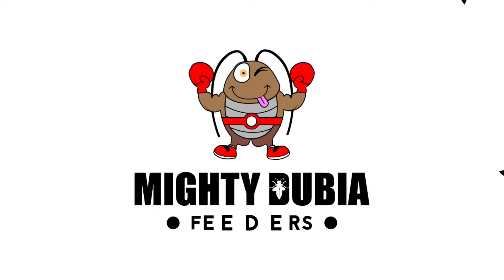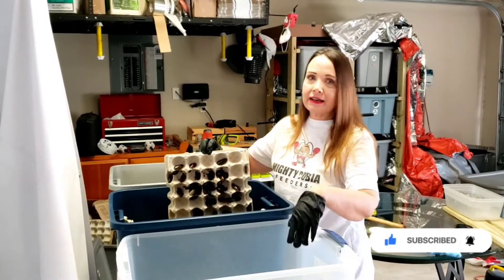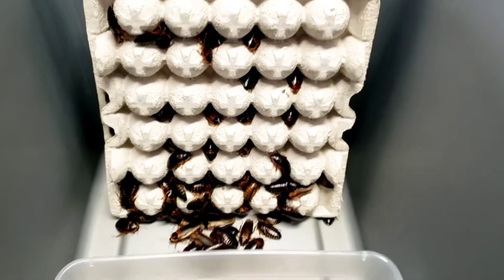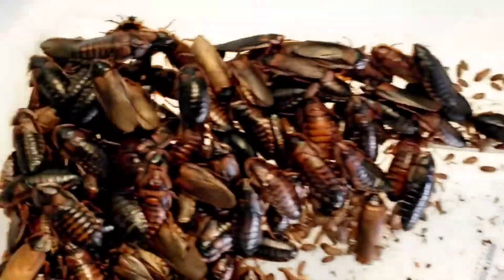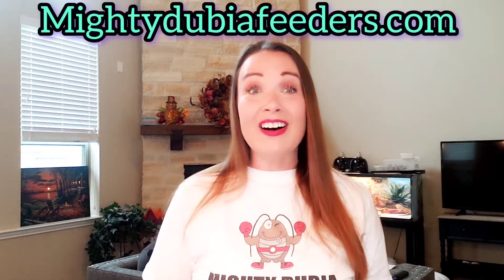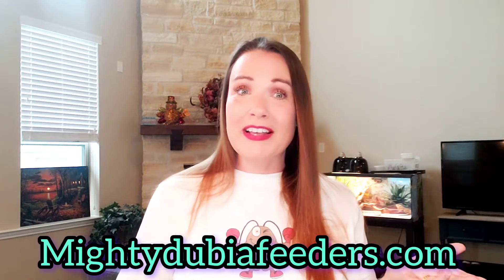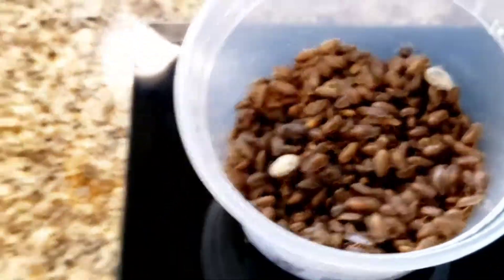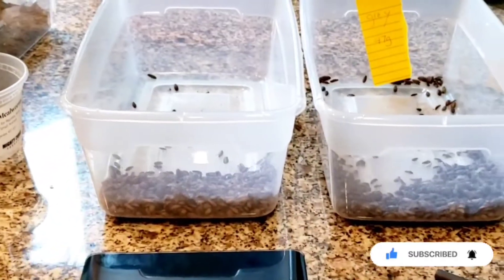Dubia Roach Breeding Experiment|Oranges 🍊 make prolific breeders 🤔Part 3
Dubia Roach Breeding Experiment|Oranges 🍊 make prolific breeders 🤔Part 3 Harvest results

We are doing a new series playlist called myth busters!?!? Is it a fact or dubia community " old tales" that oranges help produce more babies? We couldn't find an actual scientific research study so we thought it be fun to have our own 3 month long experiment with 2 breeder bins & see what happens!

We sell premium insect feeders like Dubia, mealworms, and superworms.
Mightydubiafeeders.com

Facebook page Mightydubiafeeders